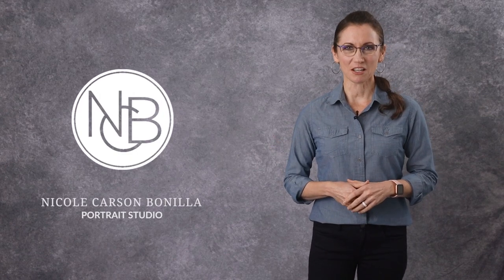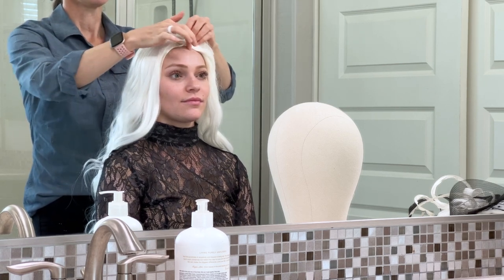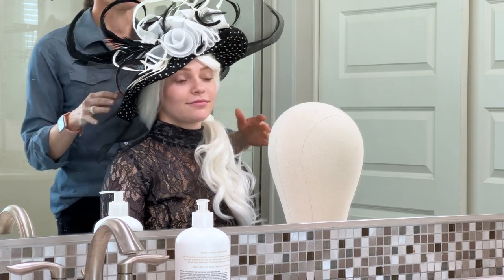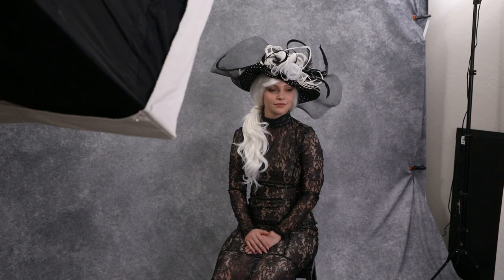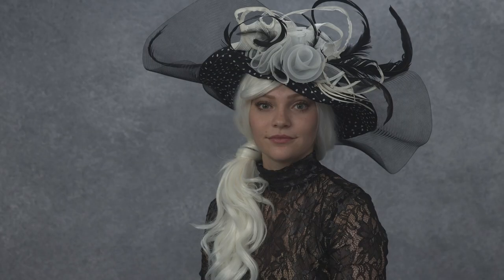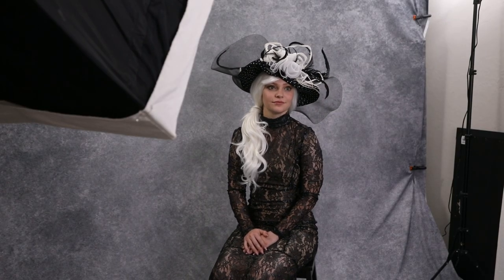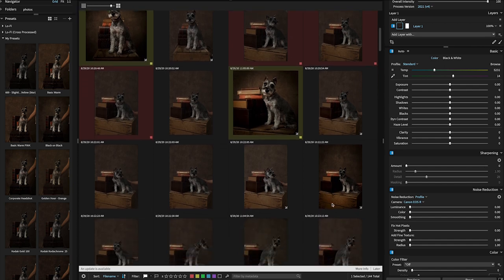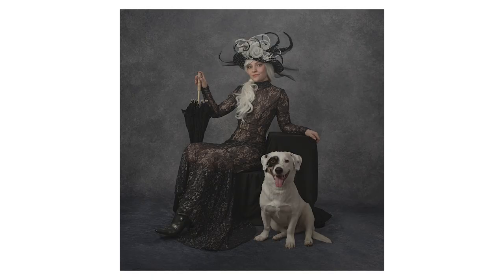Vanity Fair Style Lighting | Fine Art Photoshoot | Behind the Scenes | Pet Dogs | Avezano backdrop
Come behind-the-scenes on a Vanity Fair style portrait photoshoot using only 3 speedlites and an Avezano fabric backdrop in my home portrait studio! I’ll show you how I set up the backdrop, style my model, set-up my speedlites, the photoshoot and my basic editing workflow. I’ll also show you how I incorporated these two adorable dogs from separate photoshoots.

SUPPLIES:
Wig (white)
Wig (brown)
Umbrella (black)

Backdrop Stand (portable)
Godox X1R-C E-TTL 1/8000s Wireless Receiver
Godox Xpro-C E-TTL 1/8000s 2.4G Wireless Trigger
Westcott 2334 28-Inch Recessed Medium Apollo (Black)
Canon EF 24-70mm f/2.8L II USM Standard Zoom Lens
Canon EOS R Mirrorless Full Frame Camera
Veripole System
Veripole cross bars for hanging canvases

Let’s connect!